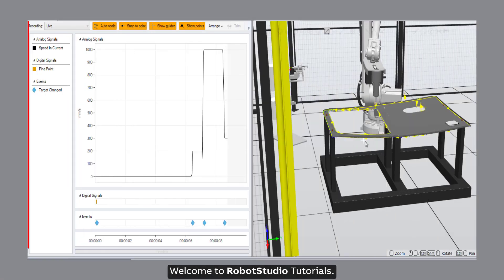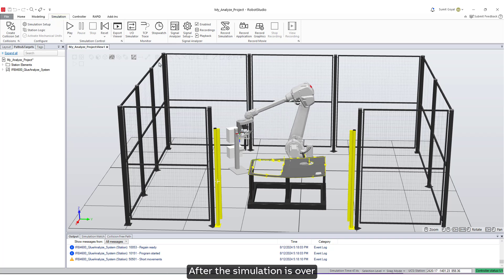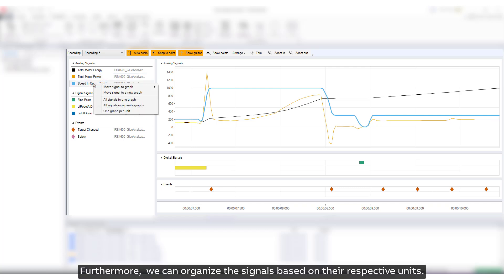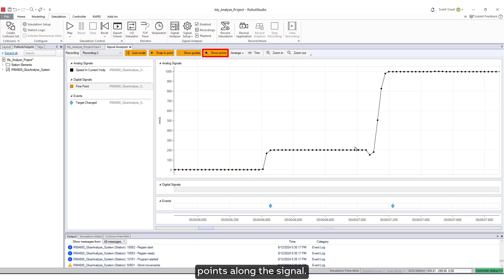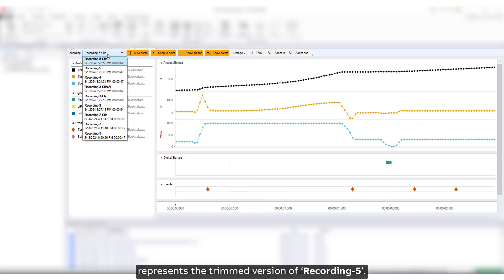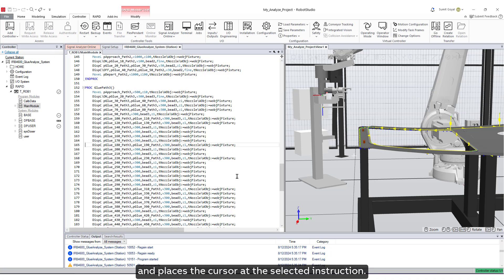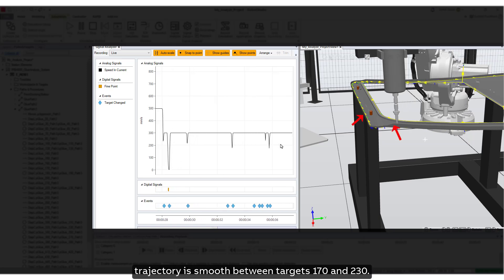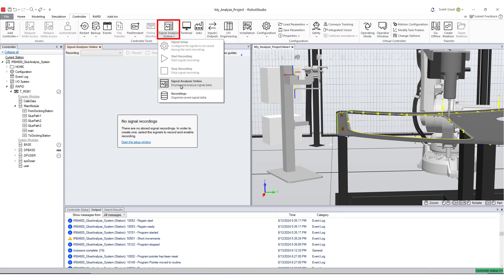RobotStudio® Tutorial – Signal Analyzer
The Signal Analyzer in ABB RobotStudio is a powerful tool used to display and analyze signals from a robot controller. In this tutorial, we will explore the Signal Analyzer tool. Using a practical example, we will record and review various parameters to optimize the robot program.